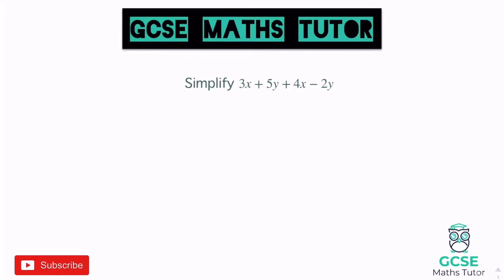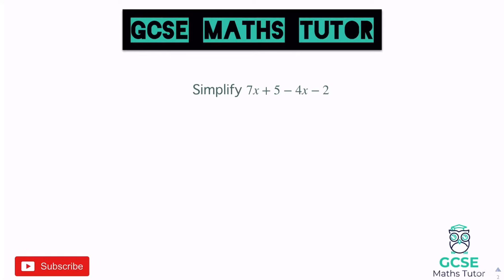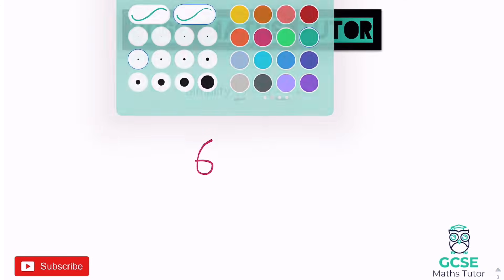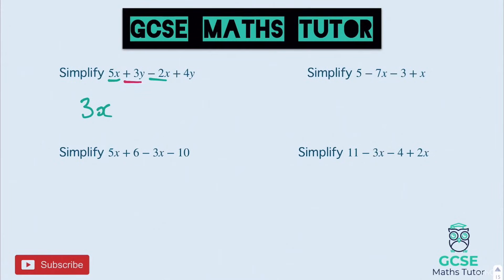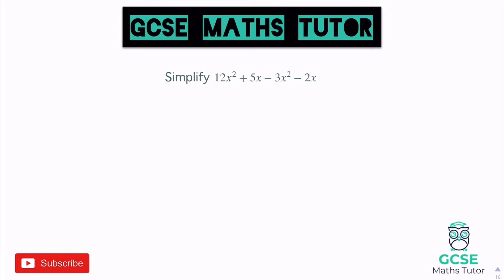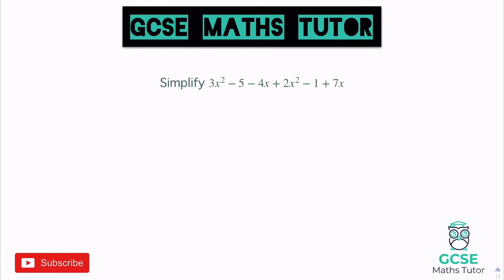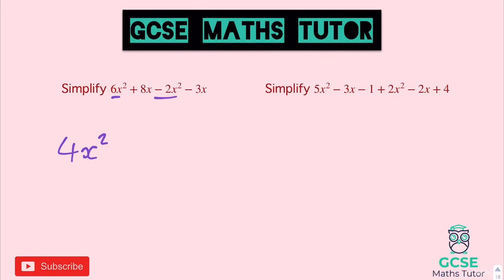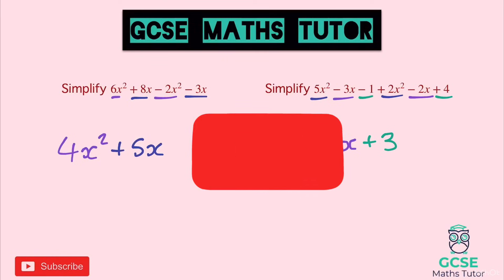Collecting Like Terms - Simplifying (Higher & Foundation) | GCSE Maths Tutor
A video revising the techniques and strategies for simplifying expressions by collecting like terms.

Musician: Jef